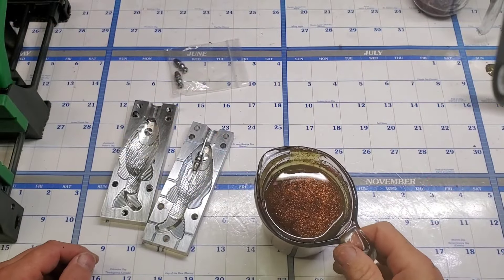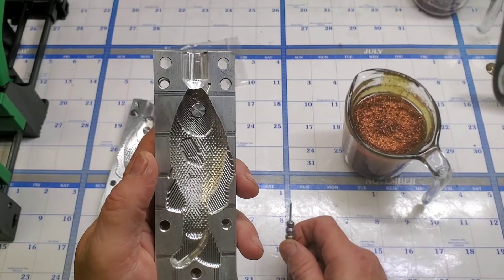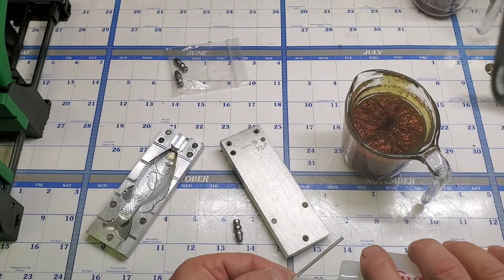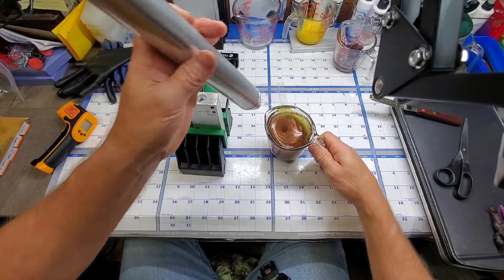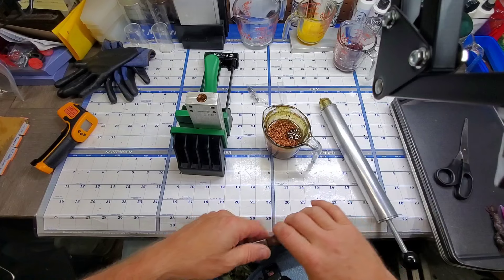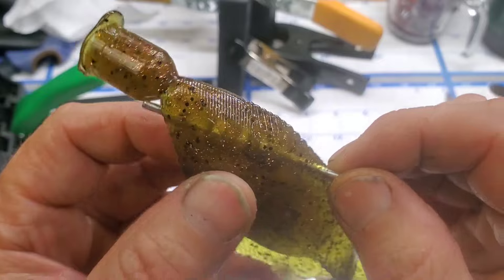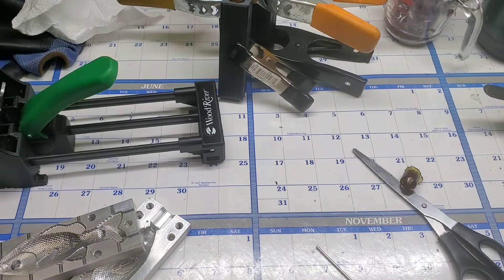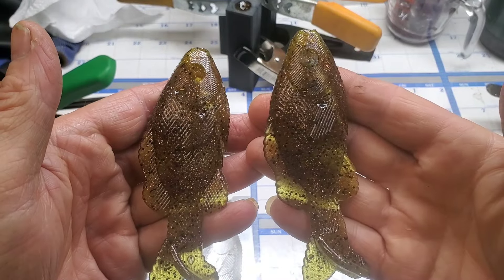4.5" Gillz swim bait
4.5" Bluegill / Sunfish shaped swim bait in one of our signature colors "Cutthroat".